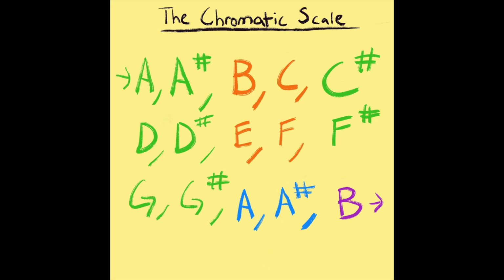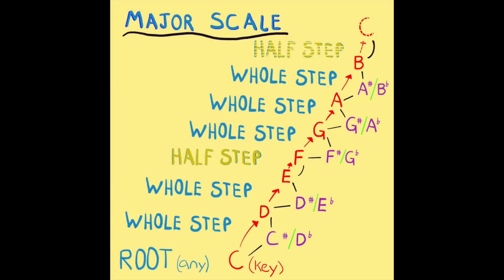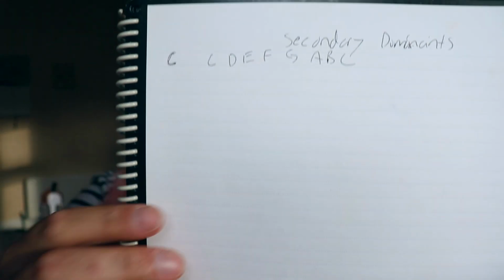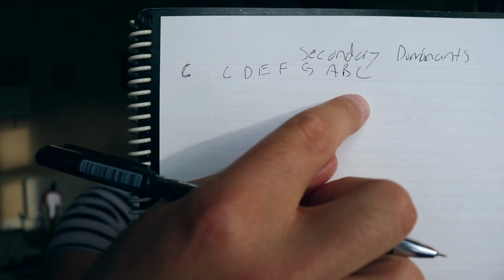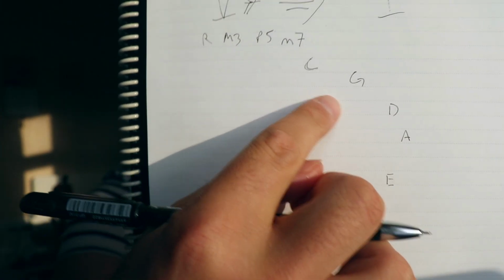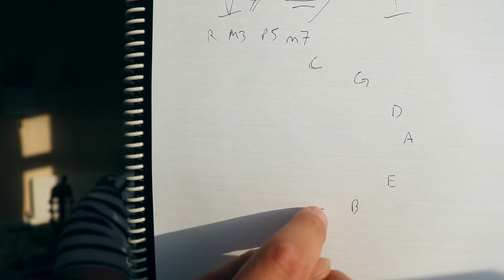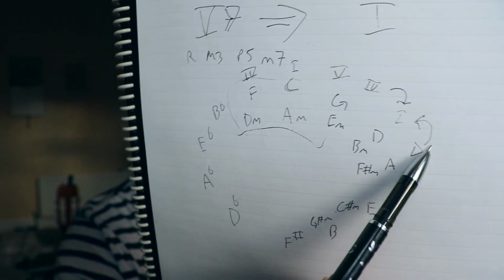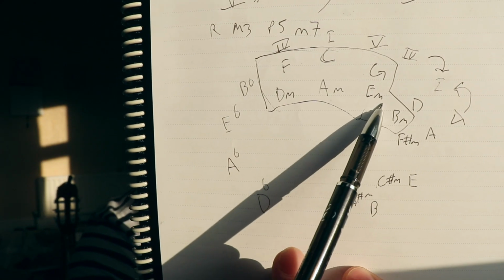Lesson 31 : Secondary Dominants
Let me know which song you want me to analyze next!

Secondary Dominant
0:00 intro
2:19 subscribe
2:32 prerequisites [skip]
3:31 equal temperament
4:12 intervals
4:56 triads
5:39 extensions
6:29 major scale
7:14 harm major scale
8:08 German functional theory
8:54 primary dominant
9:36 key of C
10:00 harmonized major scale formula
11:03 harmonized major 7th scale formula
12:32 functional theory V-I?
13:47 Maj 3 of V is leading tone in key 7 of 1
15:08 the motivation [m7 of V is a Tritone of Maj 3 of V!]
16:20 implication 1
17:15 circle of 5ths
18:50 according to 5th
19:27 relative minors
19:59 identify a key
20:49 rotating the functional key
22:08 circle of dominant chords!
23:13 secondary dominant defined
25:38 how we talk about it
26:05 examples
28:50 thanks for watching!